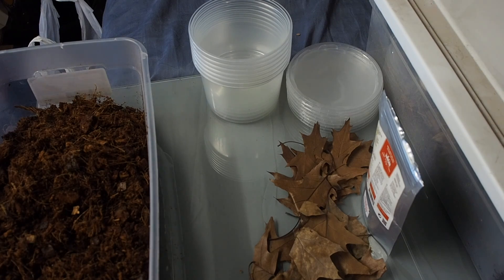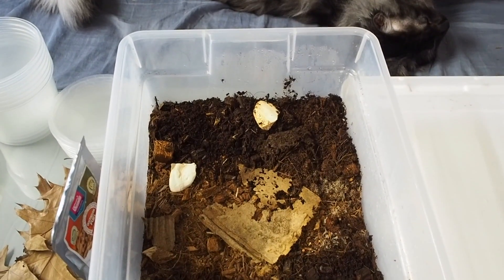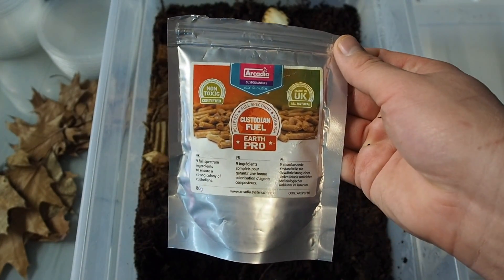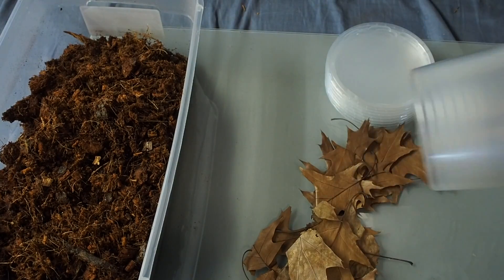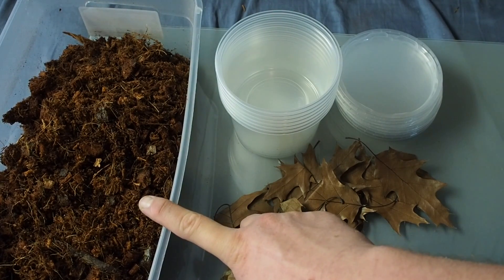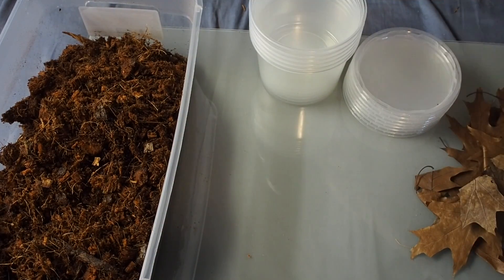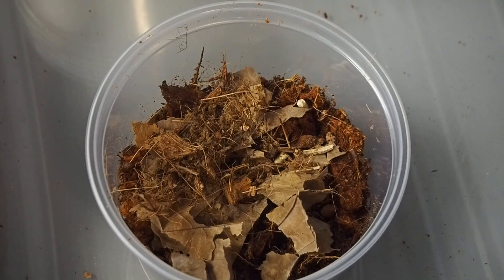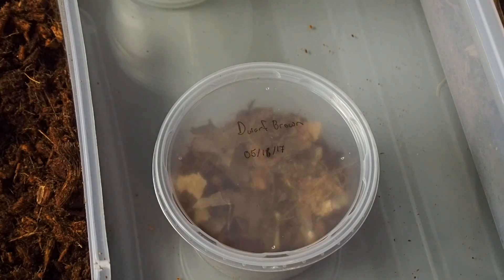How to make an isopod Culture!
isopod cultures are important for bioactive vivariums! this shows how I set mine up. I hope everyone enjoys! See you tomorrow :)